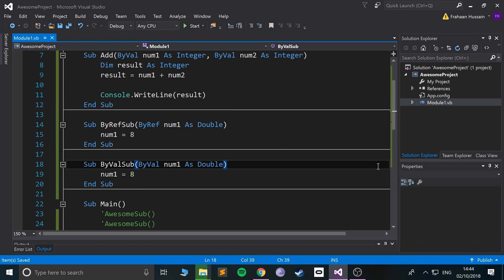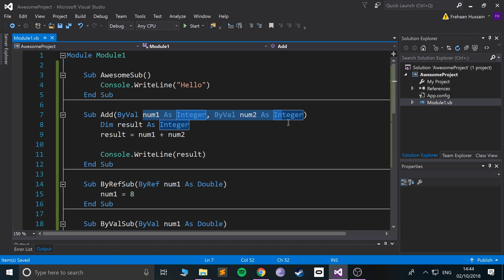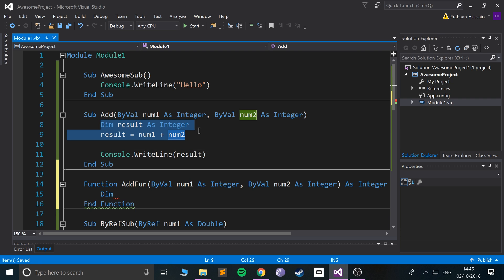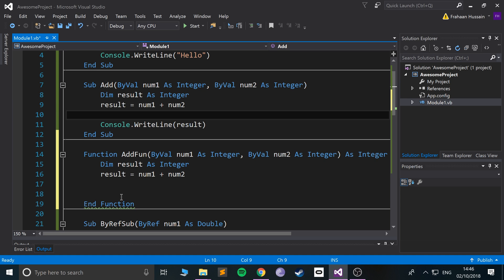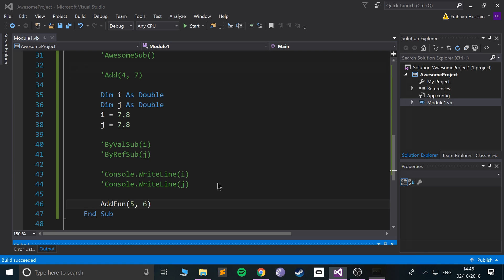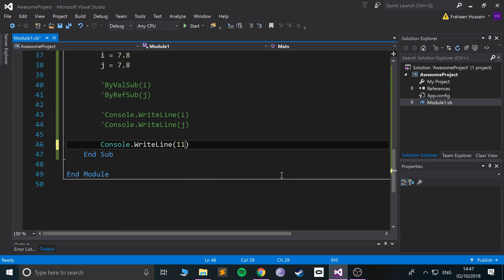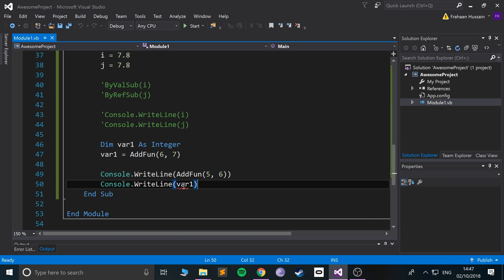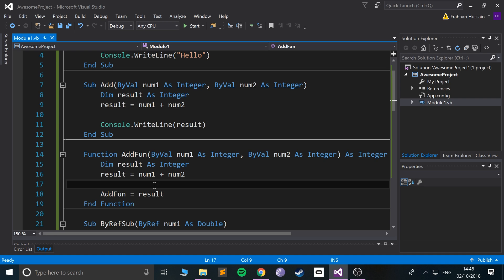Functions - Visual Basic Programming (VB.NET & VBScript)